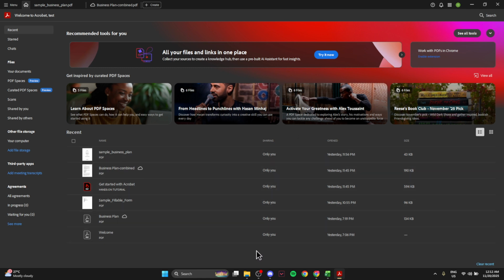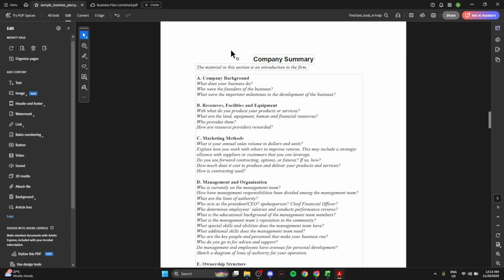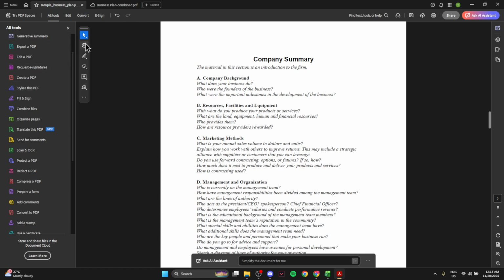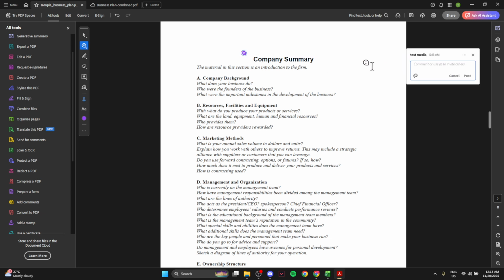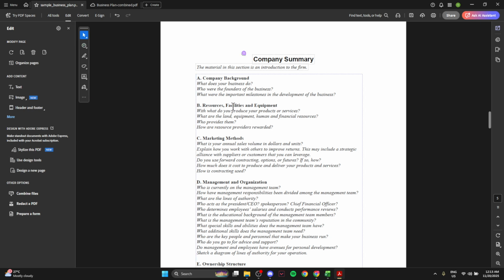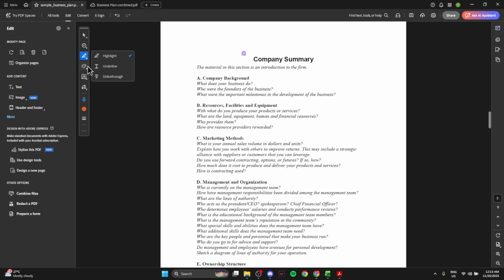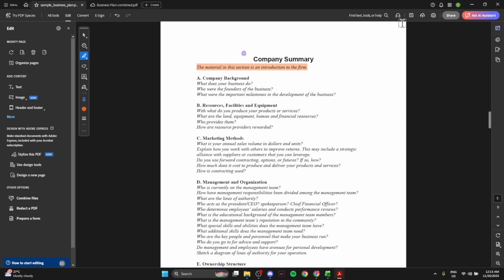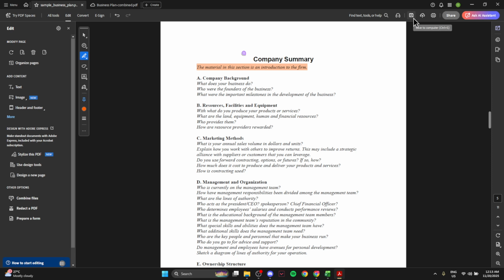How To Use The Comment And Markup Tools In Adobe Acrobat [2025 Guide]